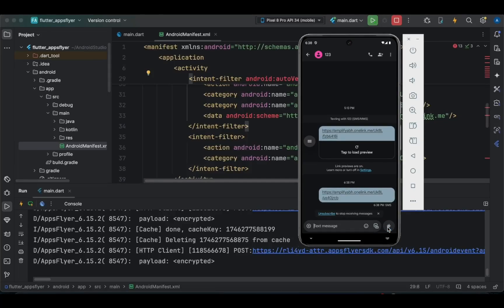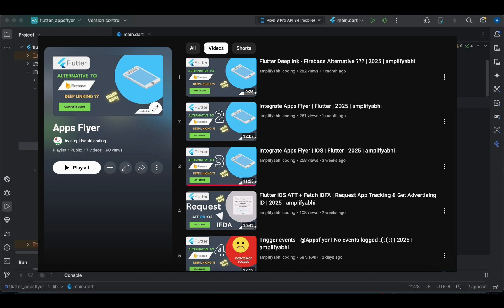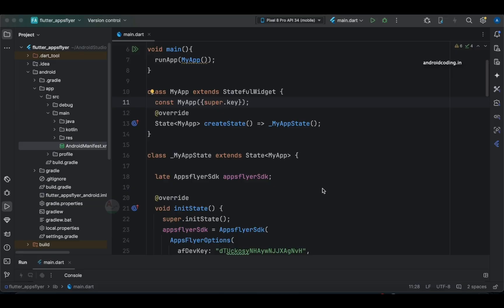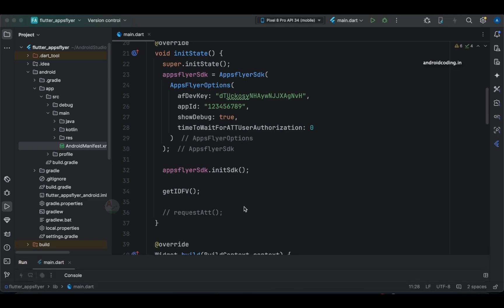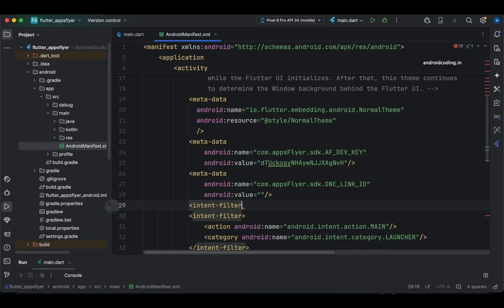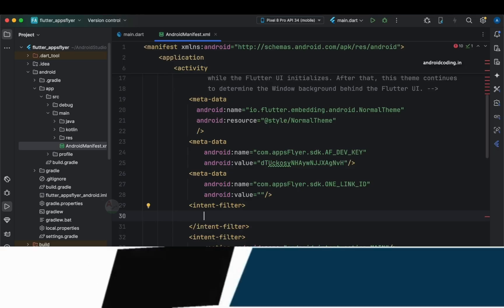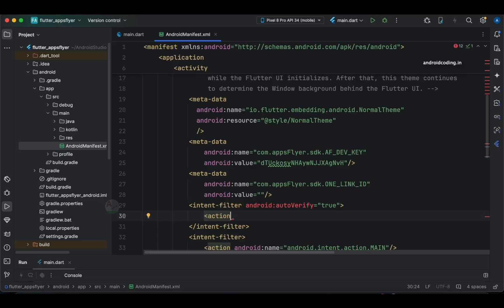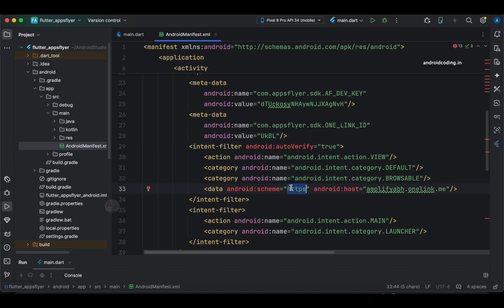Open your app with URL | One Link, Deep Link | amplifyabhi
Learn Deep Linking in Flutter (Android) using AppsFlyer in this step-by-step tutorial! Whether you’re a developer or marketer, deep linking helps you drive users straight to the right content in your app — even after install!

Whether you are a beginner or just getting started with AppsFlyer, this tutorial will help you understand the essential features you can use for mobile app marketing and analytics.

🎯 Works for both Android & iOS apps built with Flutter!

🔗 Watch the full AppsFlyer integration series

*** Tutorial Collection ***

*** Free Courses ***